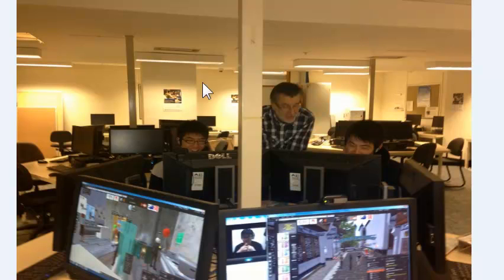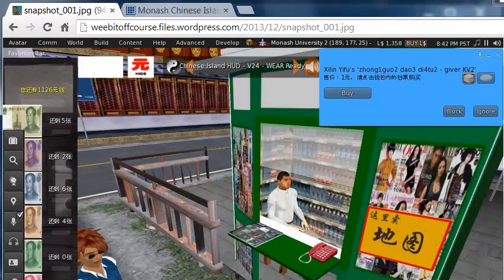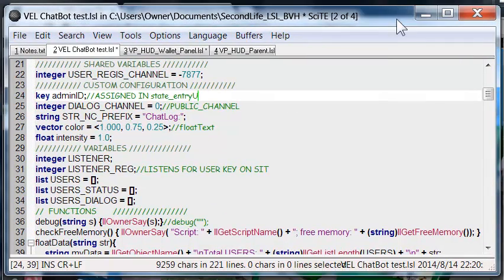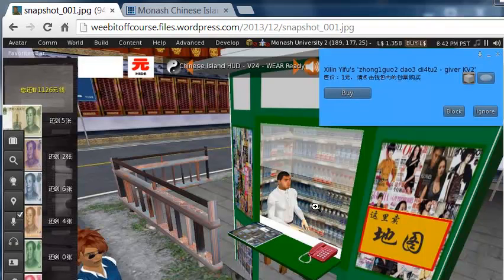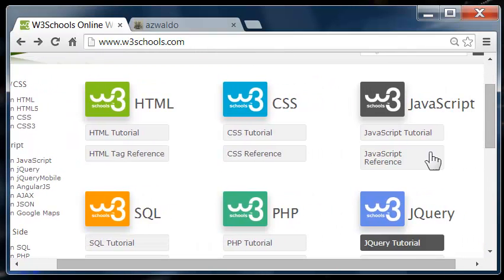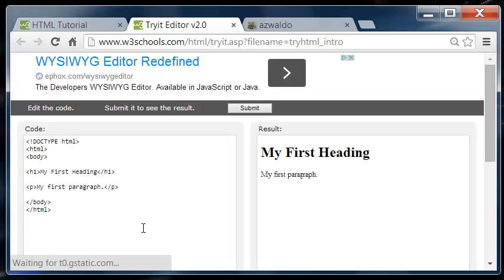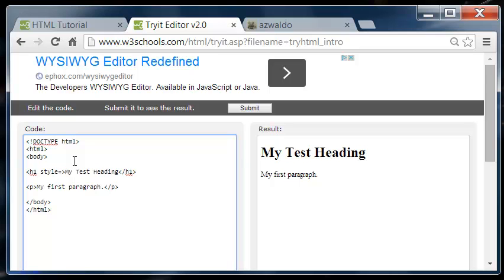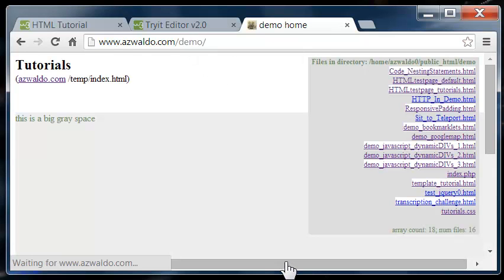Starting to Code - HTML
First look at the W3Schools.com tutorial for learning HTML; starts with a look at screen captures (images) from an educational simulation and the code that helps make it work.